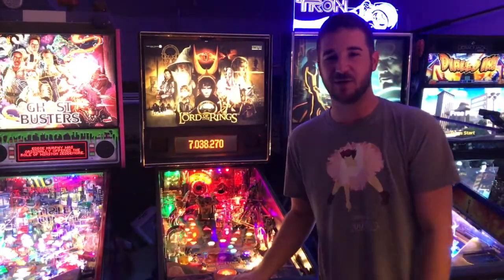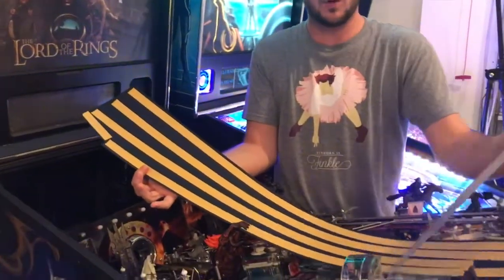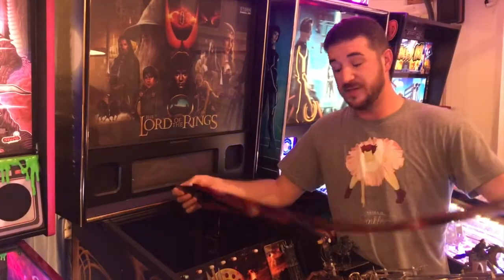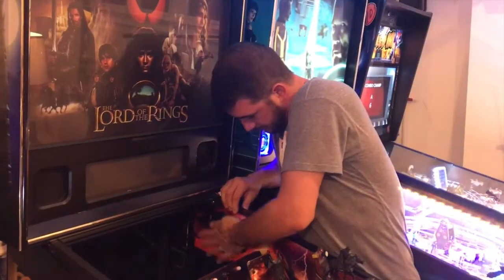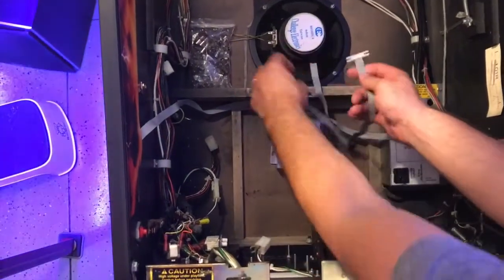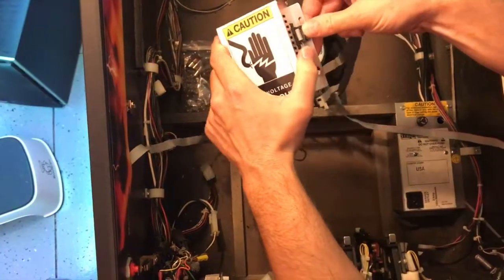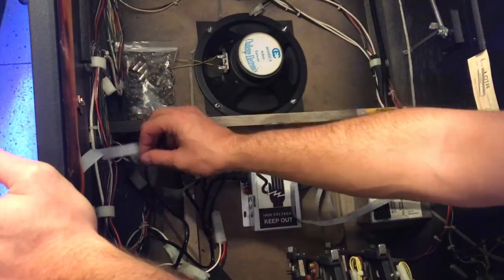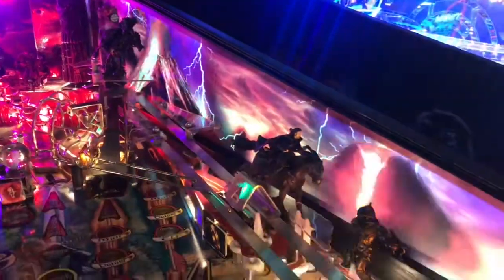SDTM Mod Install: PinGraffix PowerBladez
Zach installs PowerBladez on a Lord of the Rings pinball machine